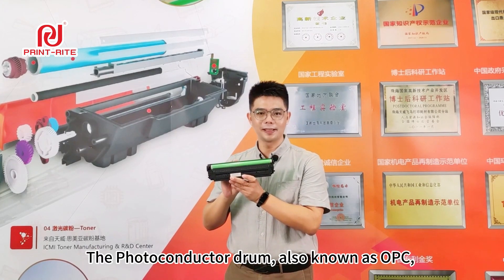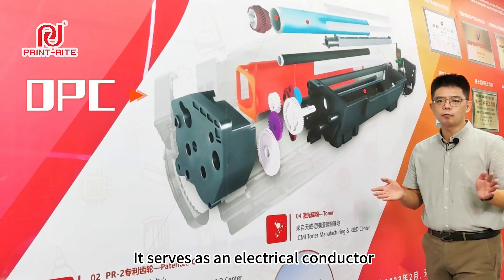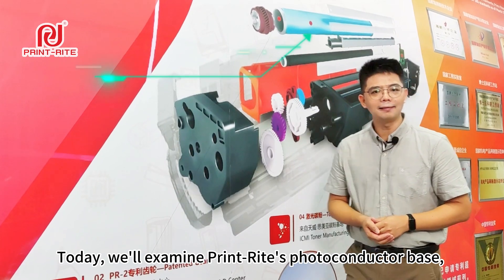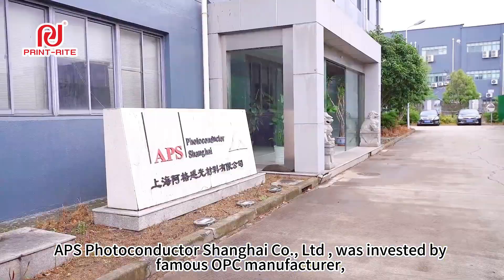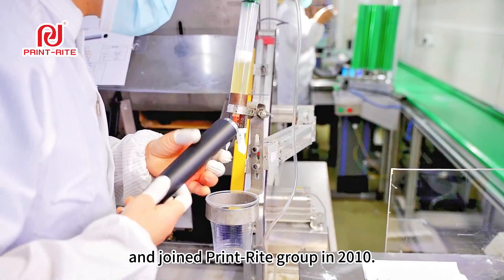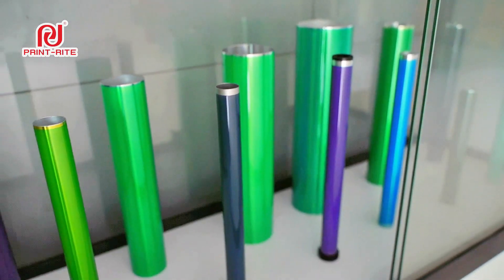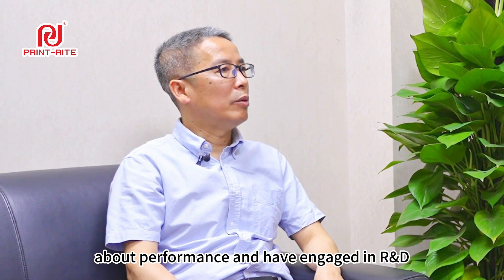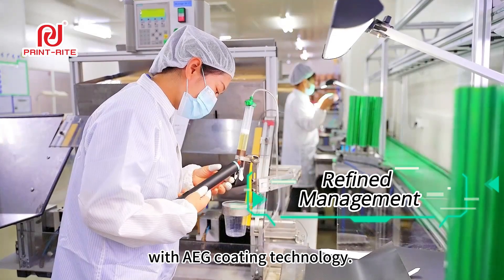Get Inside the Print-Rite's OPC Manufacturing and R&D Center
Looking for the secret to achieving superior printing performance? Look no further than Print-Rite's OPC Manufacturing and R&D Center!🤫

In our latest video, we'll take you inside our manufacturing center and show you how we create top-of-the-line photoconductors that produce stunning print quality. 📈

Don't miss out on this valuable information - watch the video now and discover the key to exceptional printing performance!